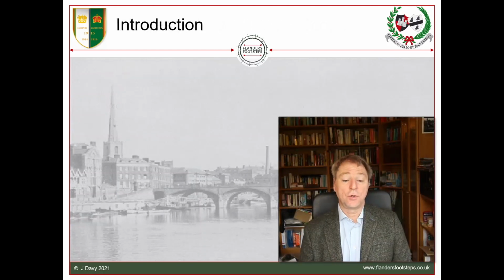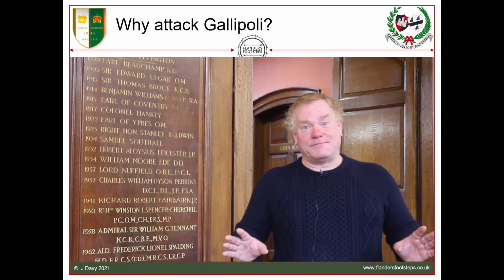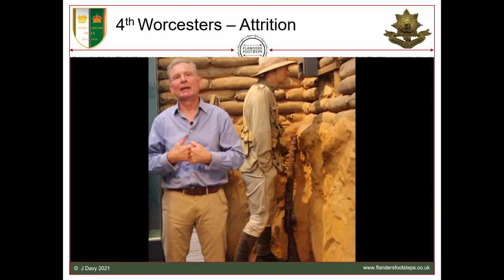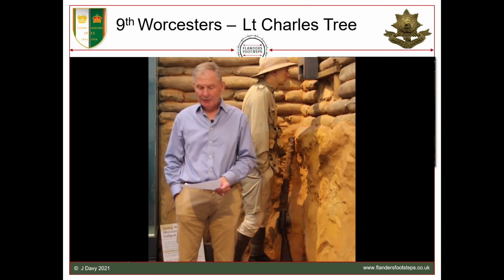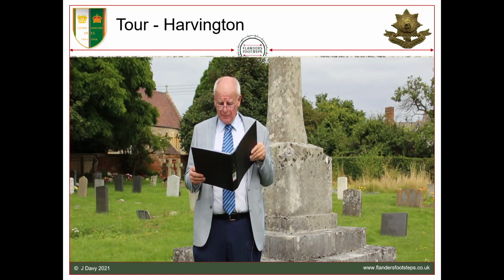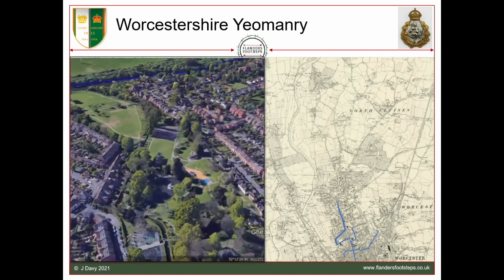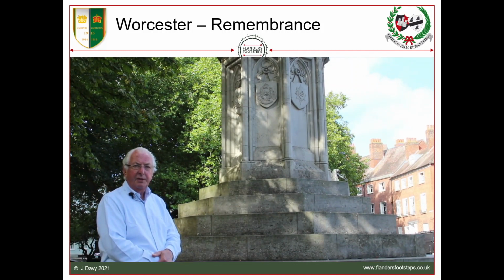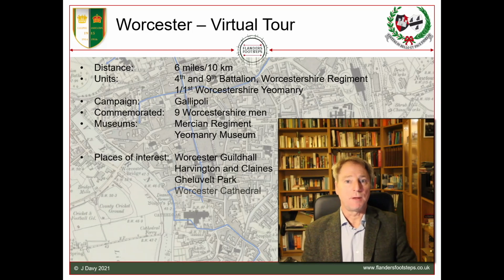Gallipoli themed Virtual tour of Worcester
The people of Worcester made a significant contribution to the Gallipoli campaign. The Gallipoli Association have sponsored the production of a Gallipoli themed virtual tour of the city. Let Jonathan Davy take you on a historical journey through the city.